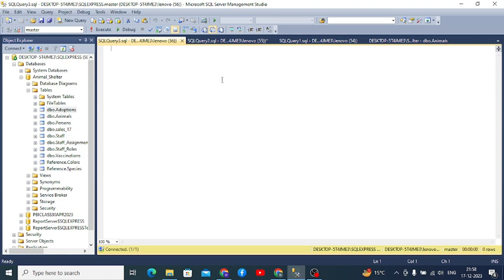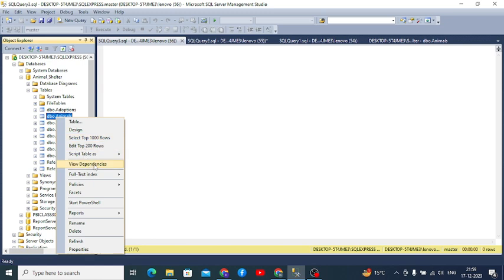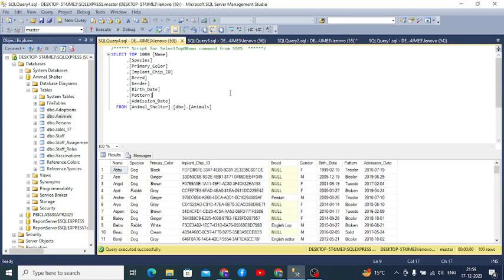SQL Server Management Studio Tutorial: Using SELECT TOP 1000 Rows for Beginners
🚀 **Welcome to SQL Tips & Tricks video!** 🚀

In this SQL Server Management Studio tutorial, we'll dive into the basics of using the "SELECT TOP 1000 Rows" feature. Whether you're a beginner in SQL or looking to brush up on your skills, this video is designed for you.

- Understand the purpose and significance of "SELECT TOP 1000 Rows."
- Learn how to use this feature in SQL Server Management Studio (SSMS).
- Explore practical examples to see it in action.
- Discover tips and tricks for efficient data retrieval.

- SQL beginners seeking foundational knowledge.
- Developers and database administrators wanting to enhance their SQL skills.
- Anyone looking to quickly preview data within a SQL Server database.